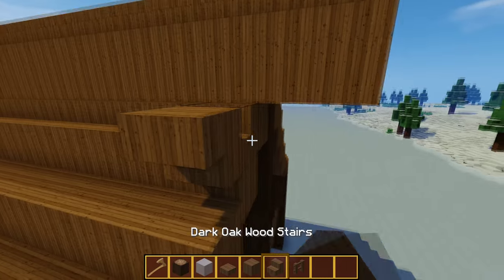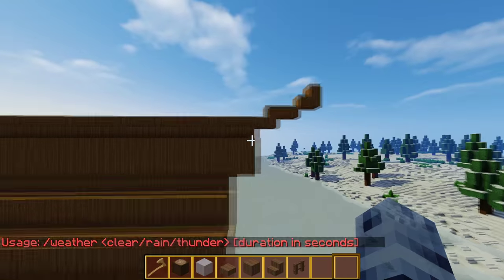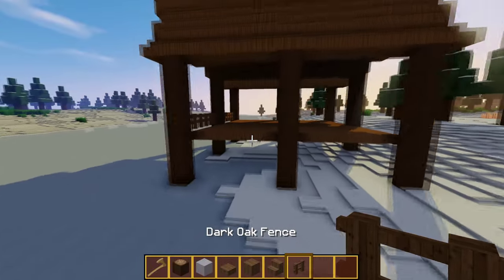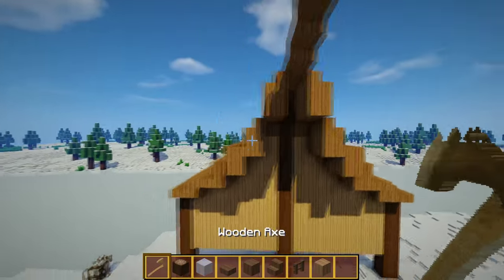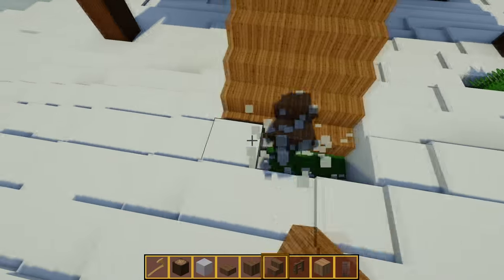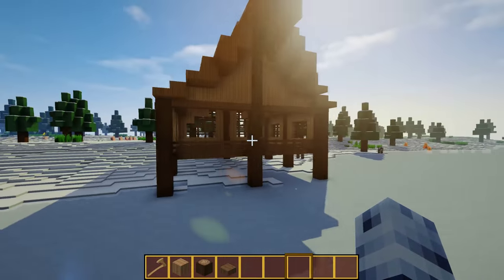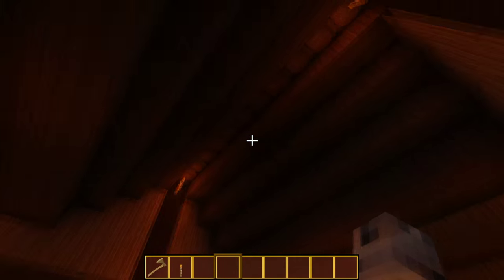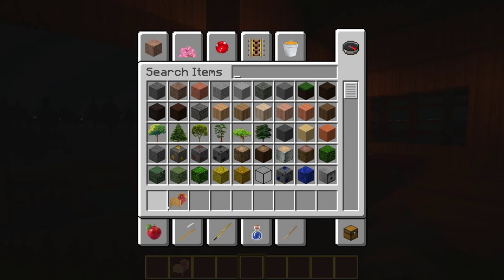Minecraft: Let's Build a Nordic Village - Episode 3 Fishing Hut 2/2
Intro/Outro Music: It Takes Two To Tango - 2 Bit Gangster